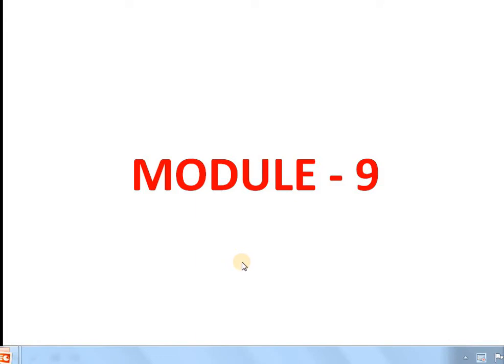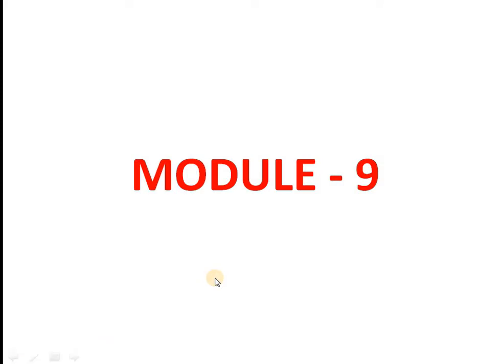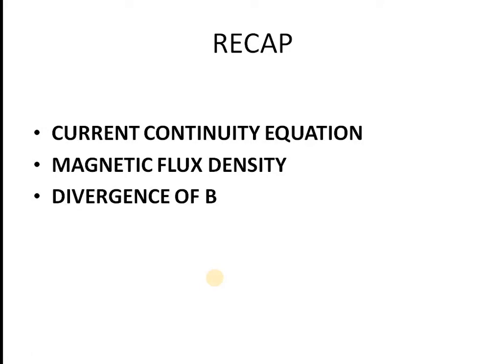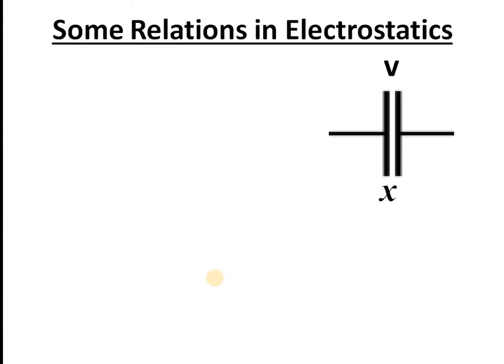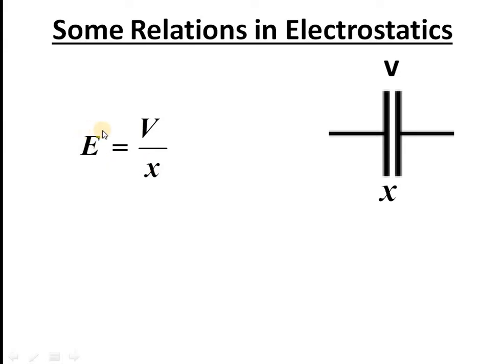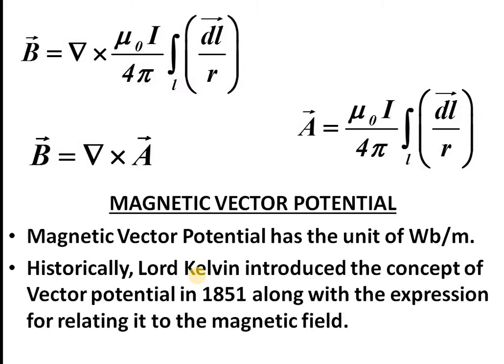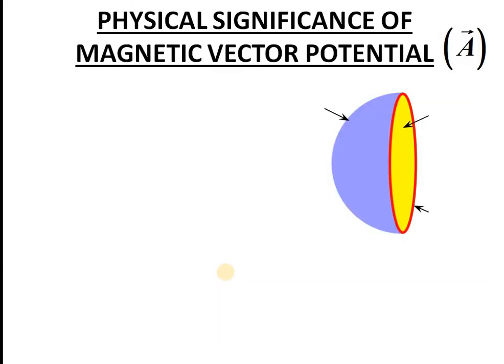MAGNETOSTATICS-9 MAGNETIC VECTOR POTENTIAL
UG AND PG  COURSEWARES